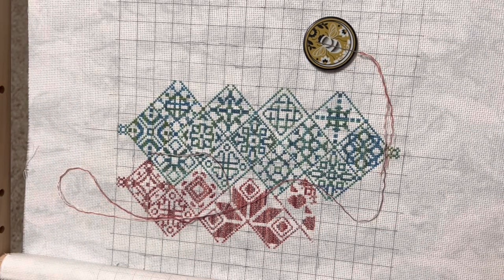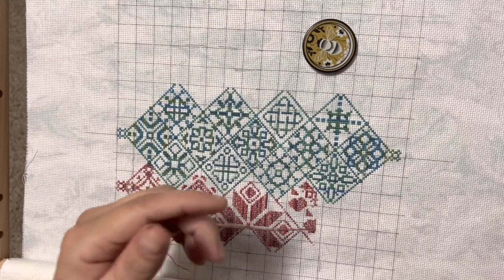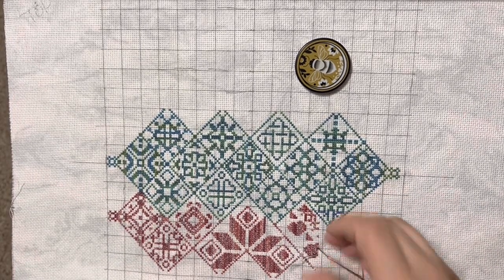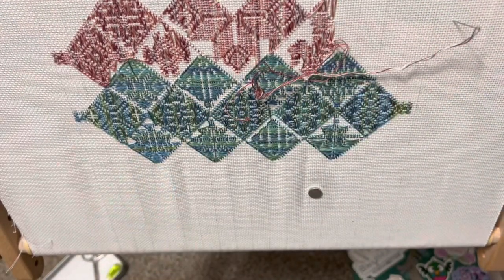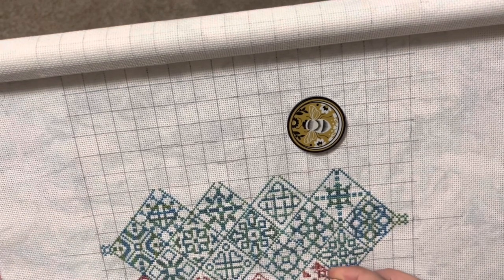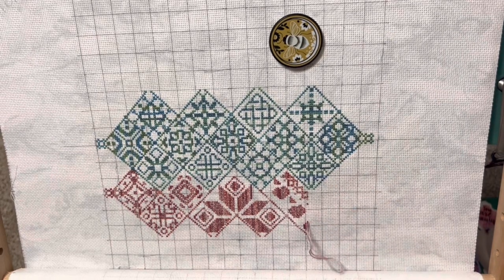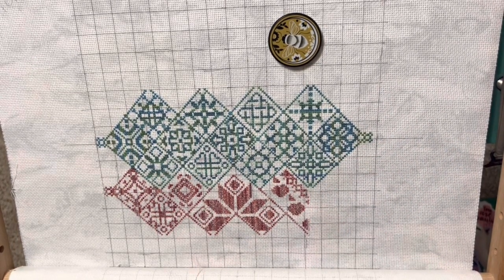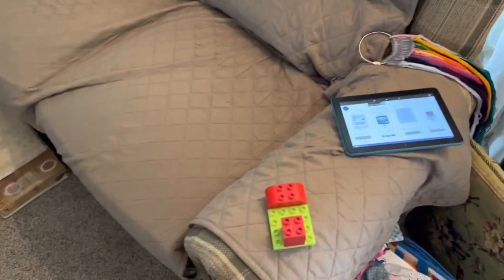My first WIP and Chat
This pattern is called Sampler Summer Patchwork it’s by Stitch Mom Studio… I got mine from her Etsy shop but now the listing isn’t there so I think her shop is closed

Here is the link to the Flower Silks from Stitchybox… the Threads of Myths and Legends